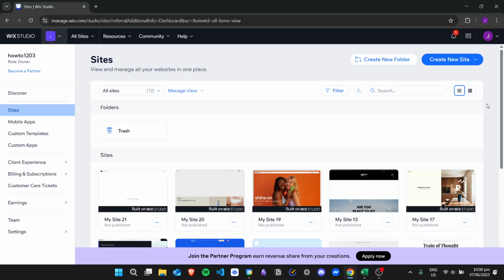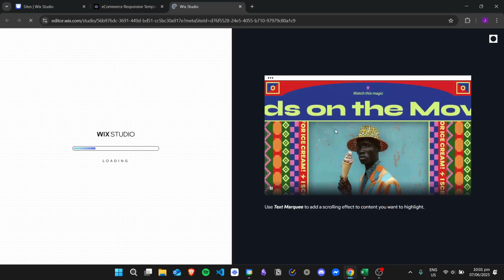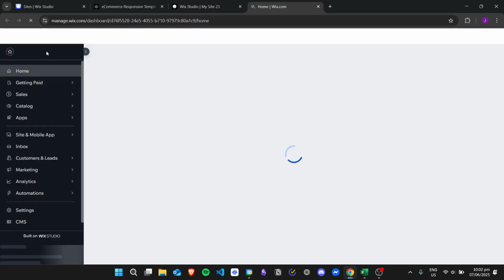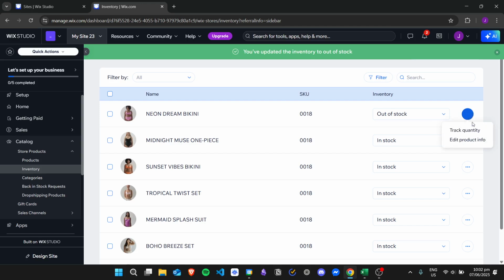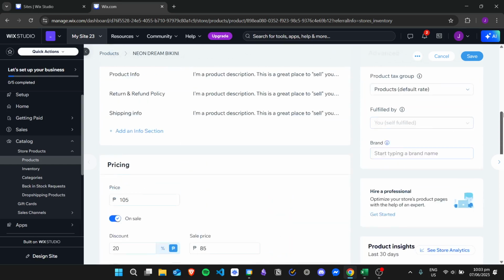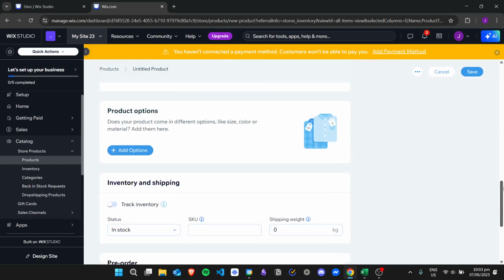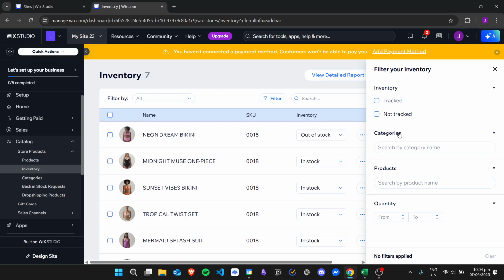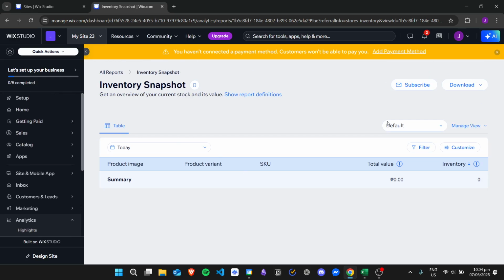How to Manage an Inventory in Wix Studio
If you are looking for a video about How to Manage an Inventory in Wix Studio, here it is!